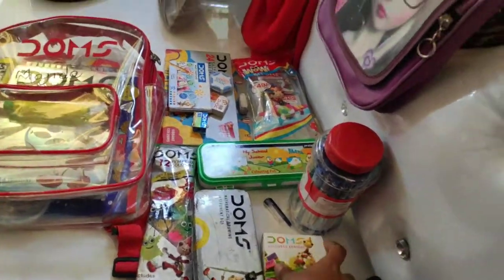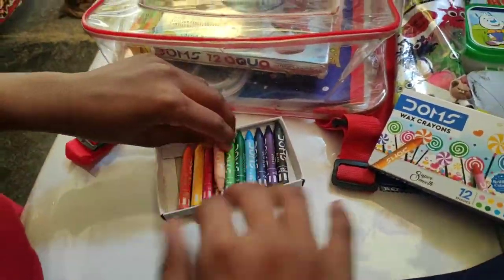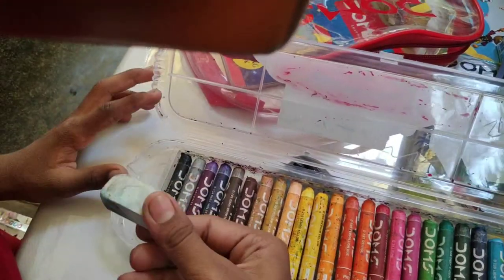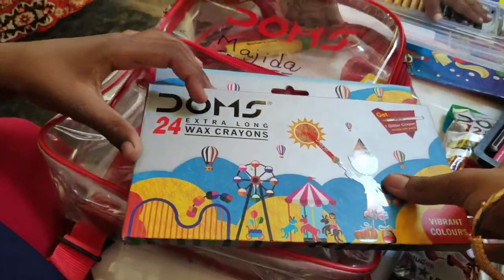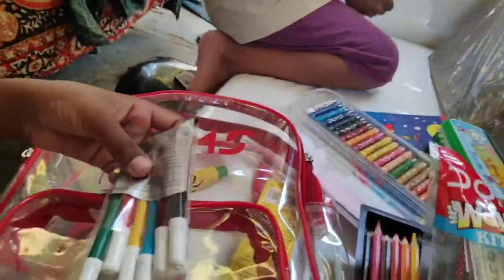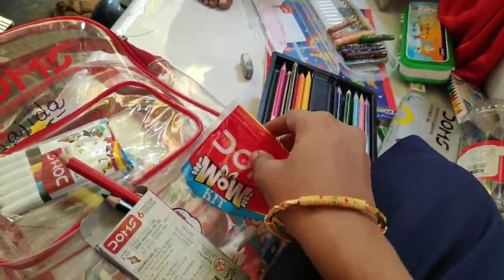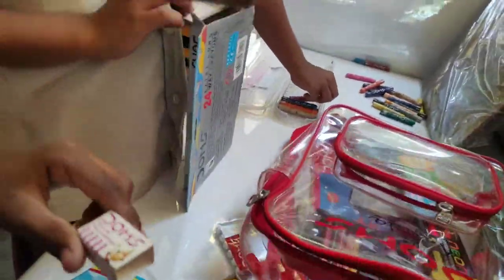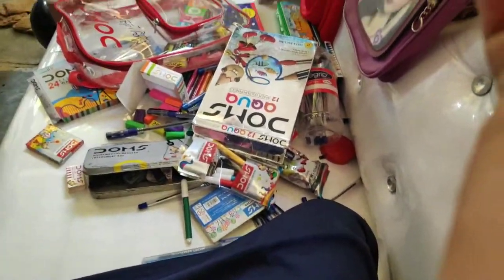Doms wow kit and Doms products all😍😘👌👍